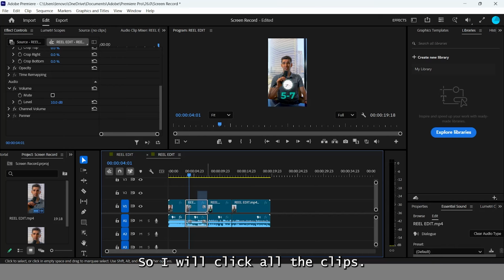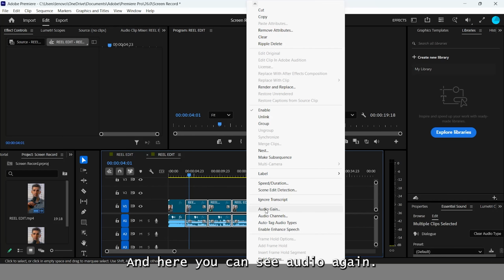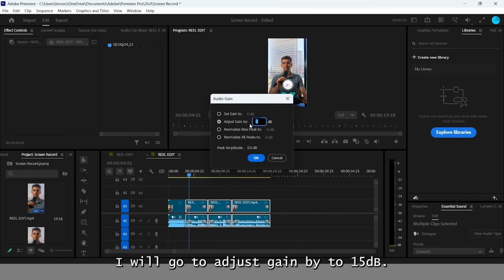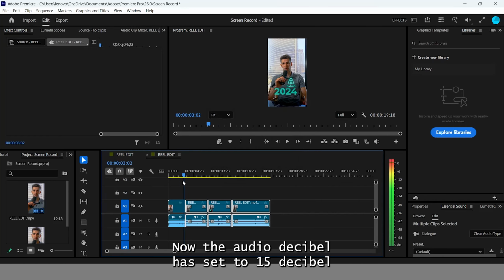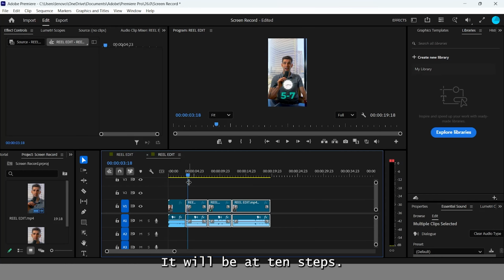How To Audio Gain In Adobe Premier Pro CC 2026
How To Audio Gain In Adobe Premier Pro CC 2026 | edit premierepro clips export howto audio audiogain adobe adobepremirepro #2026